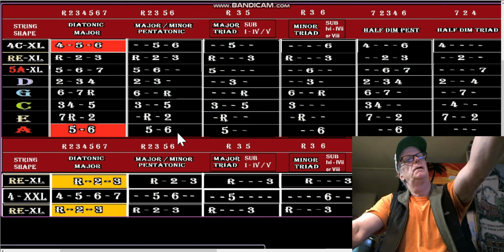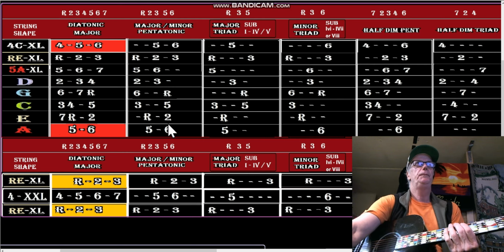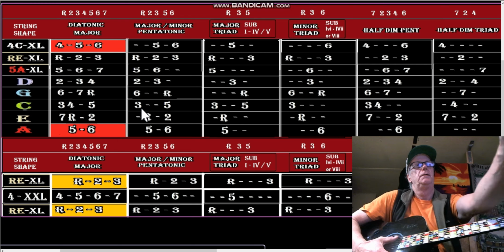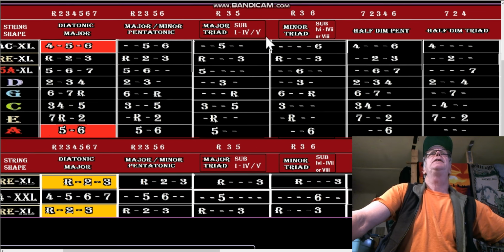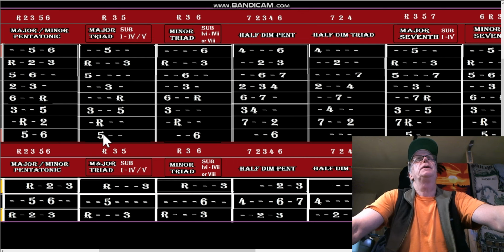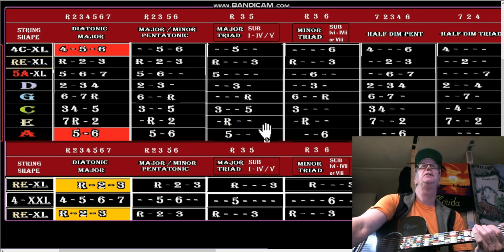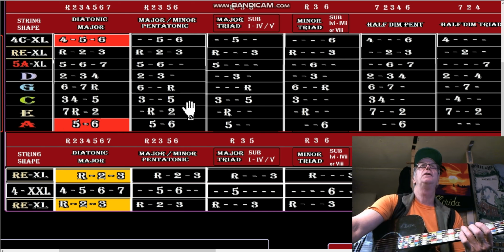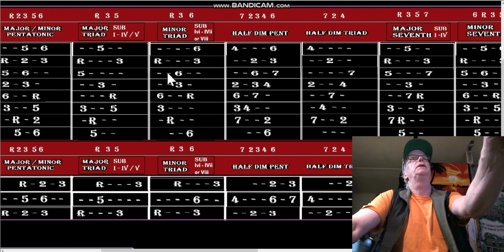Andys Free Guitar Charts Videos Lesson Chart 289 - 291 Part 5 of 9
Happy Holidays!
Chart 291 Knowing what CAGE you are in when you are playing one of the 5 string shapes (can work for x-long too)
Chart 290 Vertical Pattern Modulations
Chart # 289 All String Shape Patterns Road Map and Full Circles. Short and Long patterns plus Ramp Long and x-Long pattern.
Facebook Group Link Put Together Instructions:

For the Full-length video and posted charts:
Visit Andy’s Free Guitar Charts Facebook Group: